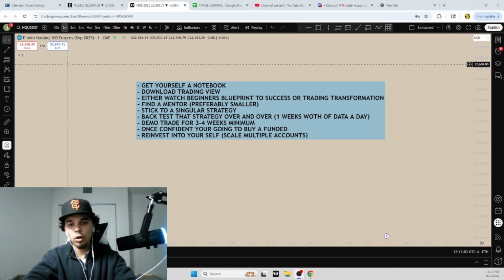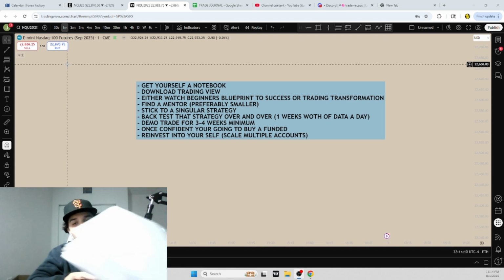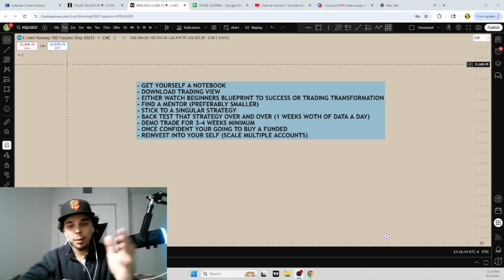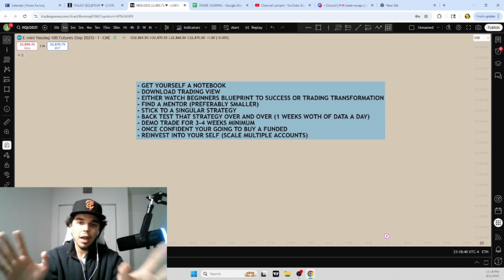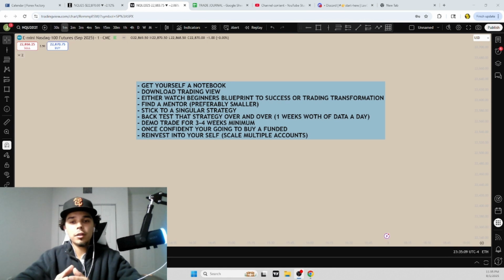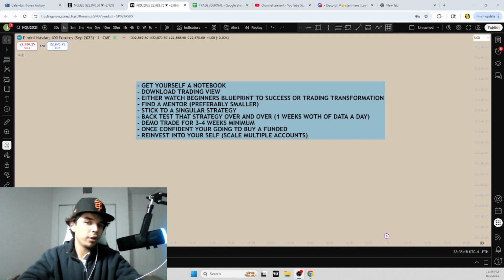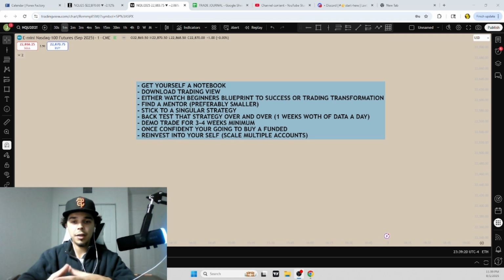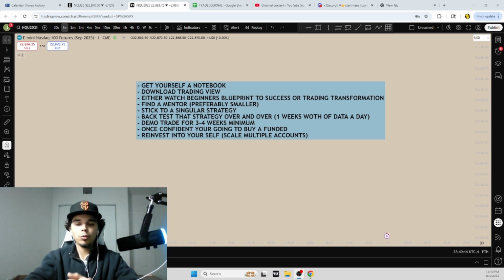What I Would Do If I Had To Restart My Trading Journey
WELCOME EVRYBODY, TODAY I AM GOING OVER WHAT I WOULD DO IF I HAD TO RESTART MY TRADING JOURNEY OF 1.5 YEARS. THIS VIDEO IS STRICTLY TARGETED FOR BEGINNER TRADERS AS I INTEND TO HELP THEM WITH THEIR JOURNEY. ALL THE LINKS TO EVERYTHING I MENTIONED IN THE VIDEO WILL BE DOWN BELOW!